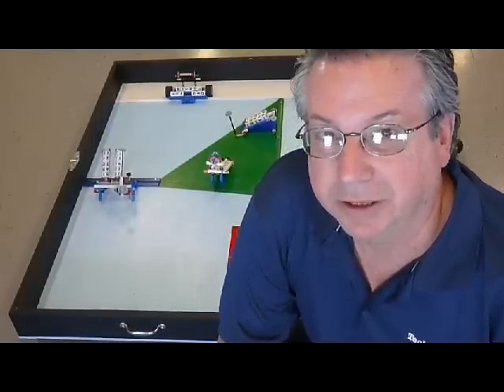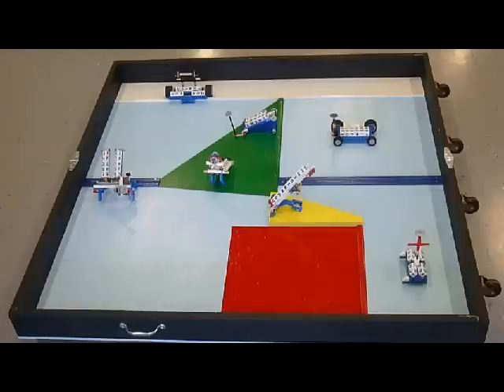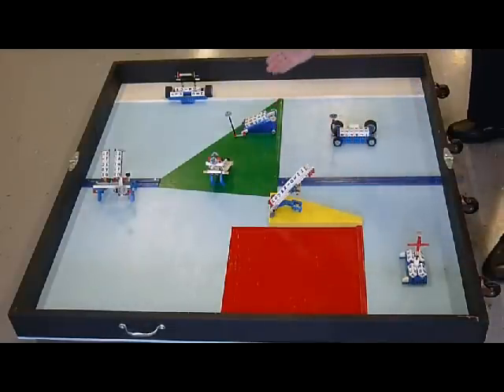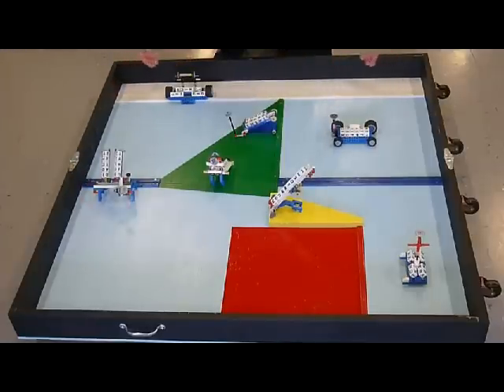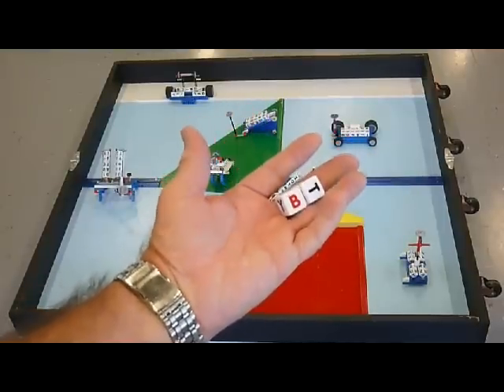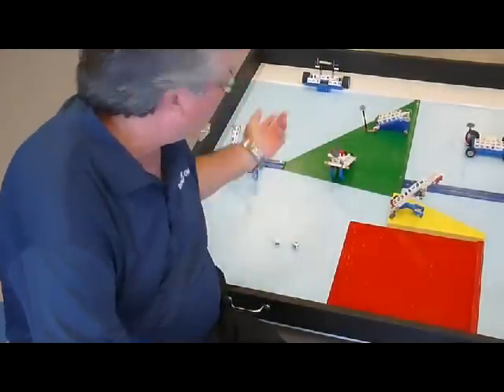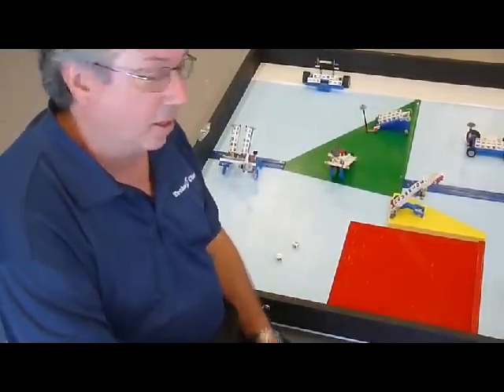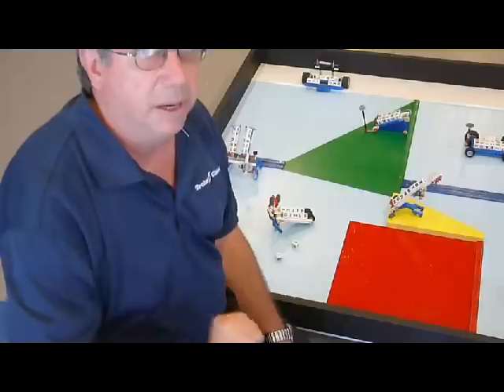Techno Chaos Explains EARLY Robotics 2012-13 Game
This is a brief overview of the 2012-13 EARLY Robotics Game featuring "Seabots" and the Western Hemisphere.